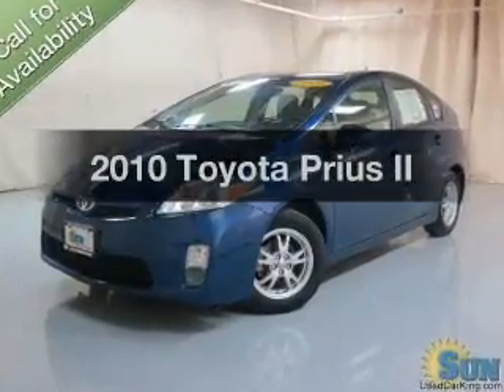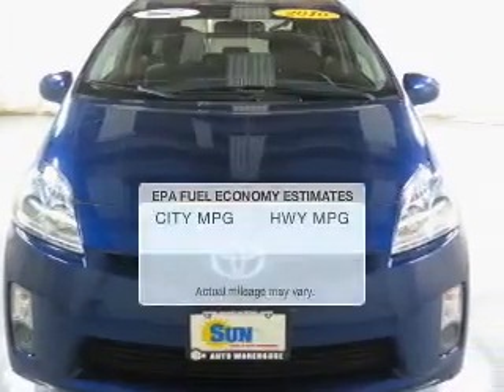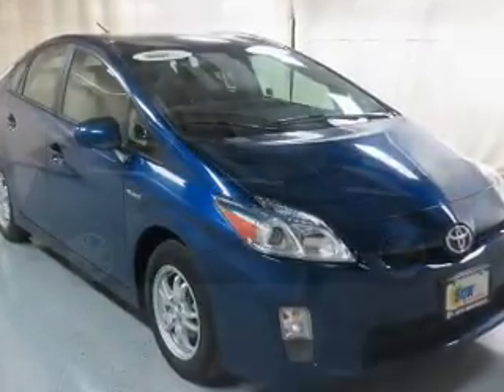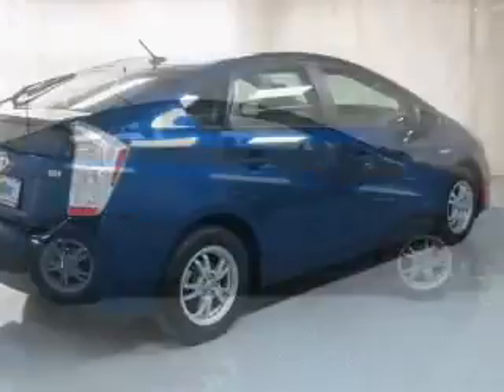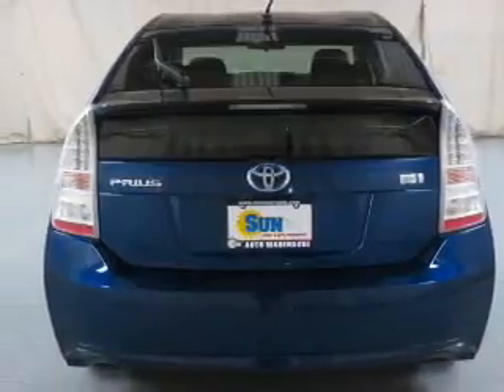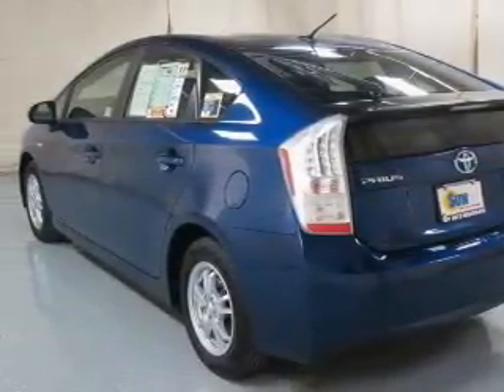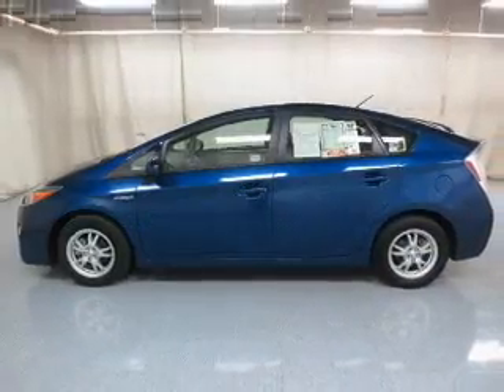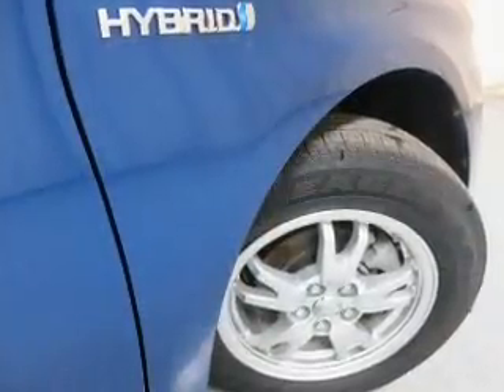2010 Toyota Prius - Chittenango NY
Year: 2010
Make: Toyota
Model: Prius
Trim: II
Engine: 1.8 liter inline 4 cylinder 16 valve
Transmission: Automatic CVT
Color: Blue Ribbon
Mileage: 56606
Address:
104 West Genesee Street